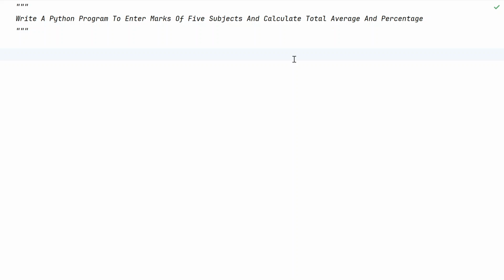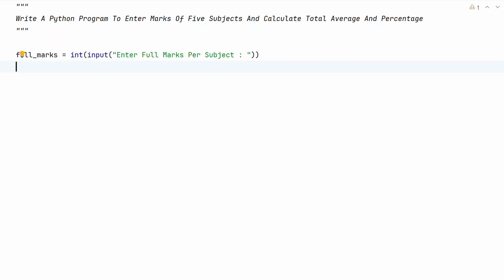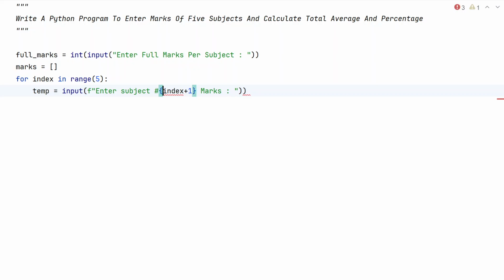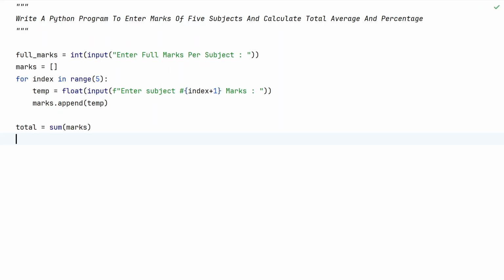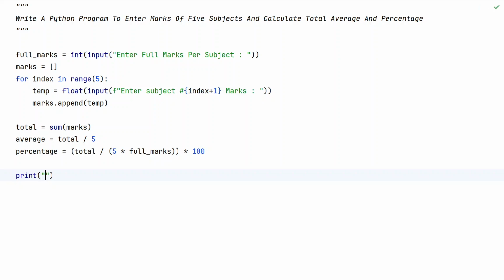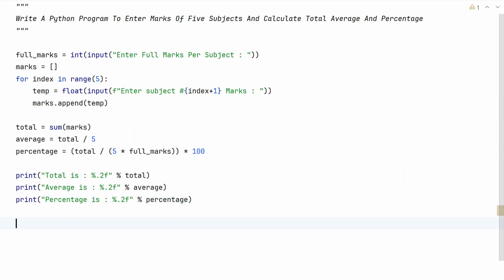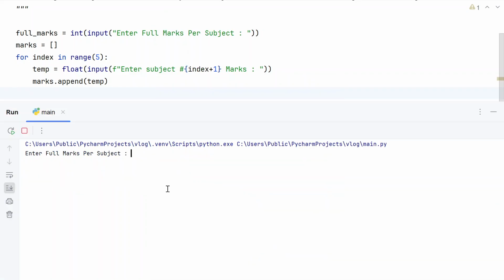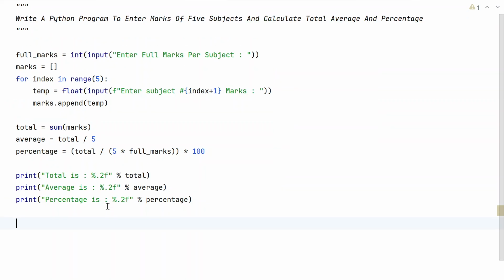Python Program To Enter Marks Of Five Subjects And Calculate Total Average And Percentage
In this video you will learn about how to Write A Python Program To Enter Marks Of Five Subjects And Calculate Total Average And Percentage

Write A Python Program To Enter Marks Of Five Subjects And Calculate Total Average And Percentage

full_marks = int(input("Enter Full Marks Per Subject : "))
marks = []
for index in range(5):
    temp = float(input(f"Enter subject #{index+1} Marks : "))
    marks.append(temp)

total = sum(marks)
average = total / 5
percentage = (total / (5 * full_marks)) * 100

print("Total is : %.2f" % total)
print("Average is : %.2f" % average)
print("Percentage is : %.2f" % percentage)